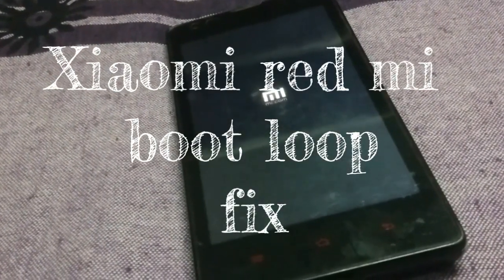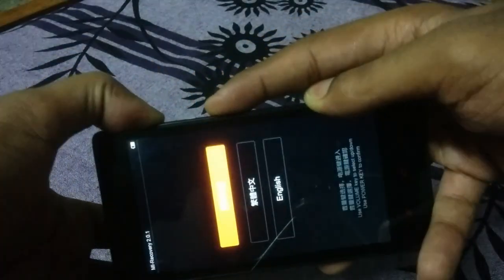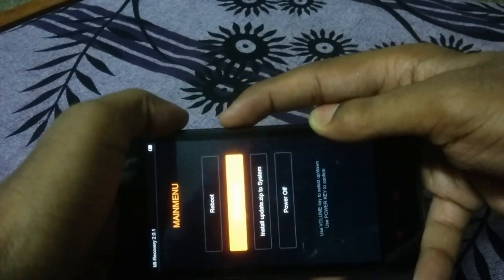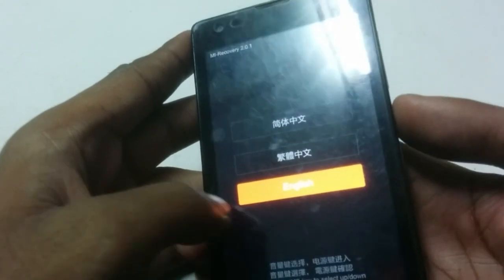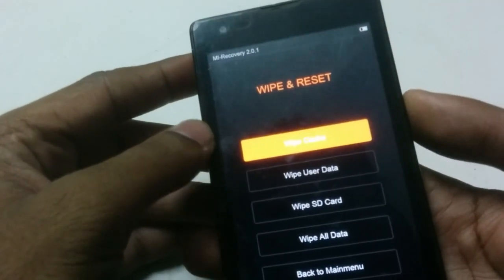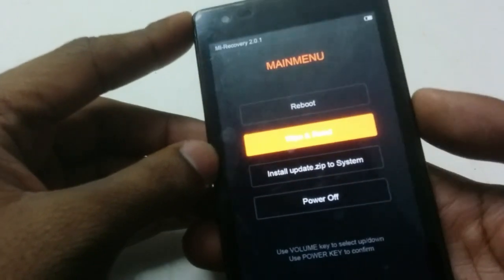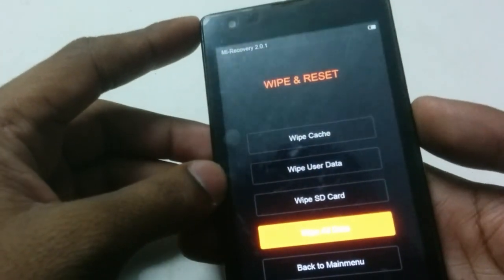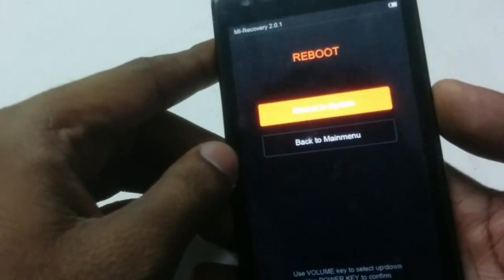Xiaomi Red mi boot loop fix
If the phone is in boot loop and restarting on its own.. This is one way to fix it.
Below is link that says the same procedure